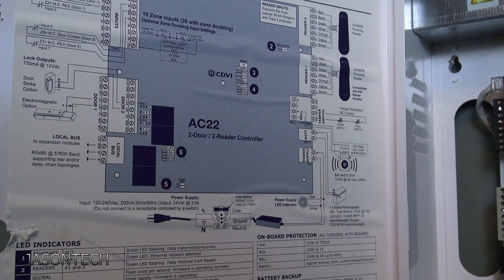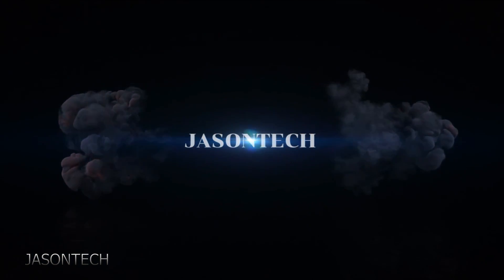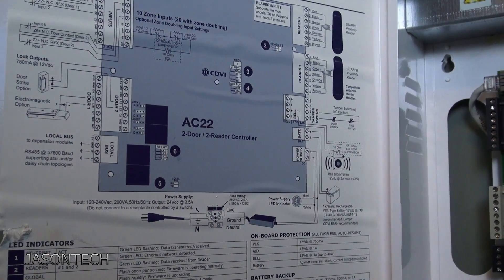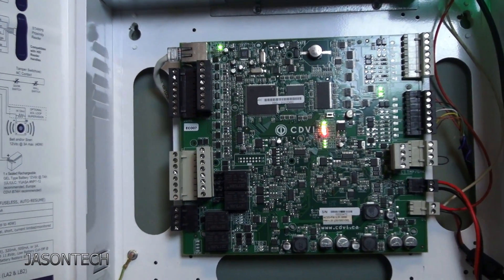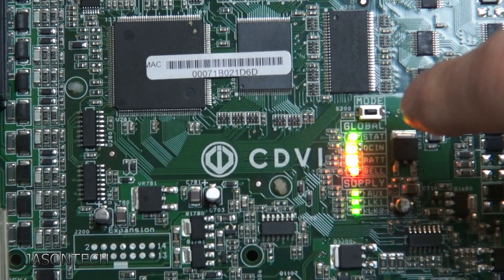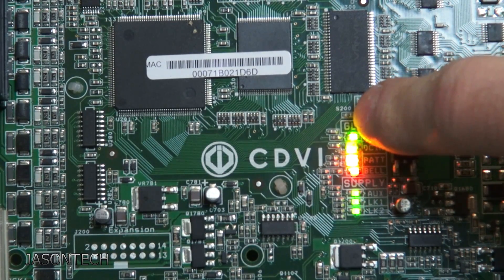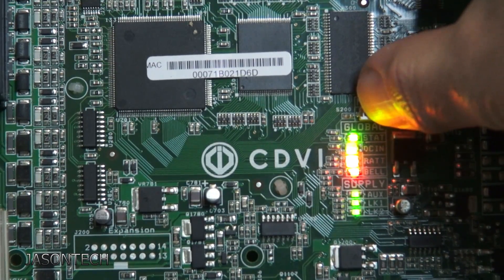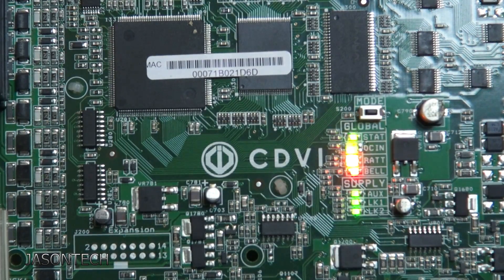How To Factory Reset CDVI ATRIUM AC22 DOOR CONTROLLER.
In Today's video I will Show you how to factory reset your Atrium CDVI AC22 control panel. Quick and easy